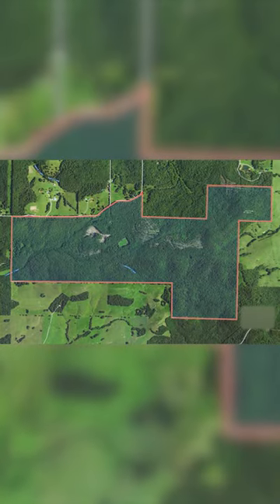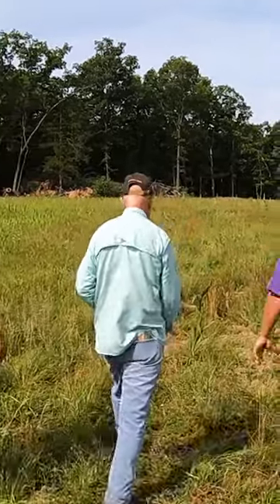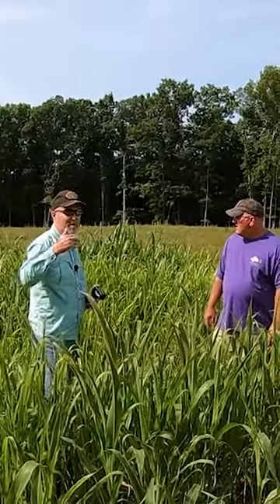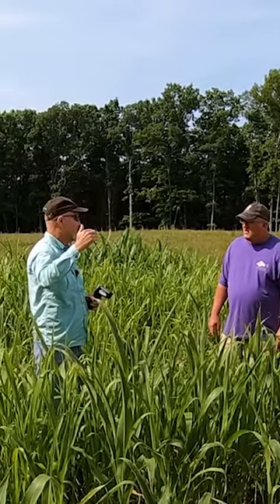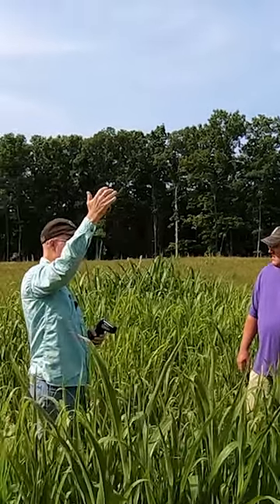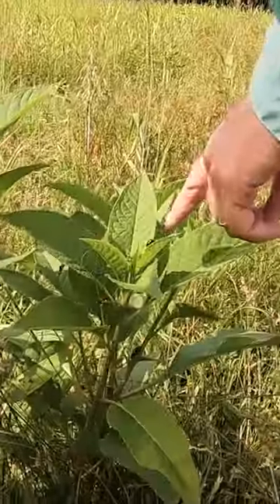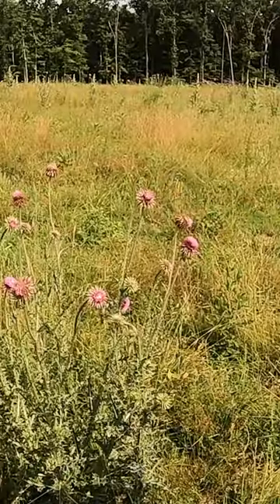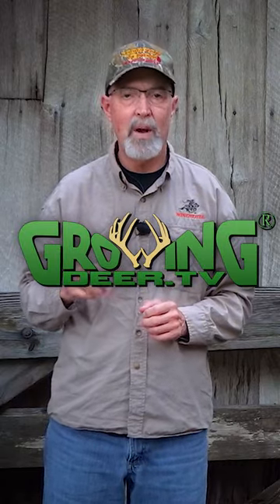Do not disturb your soil - Creating better habitat